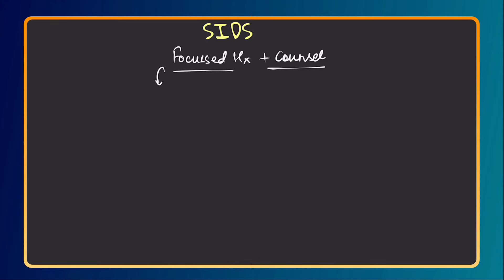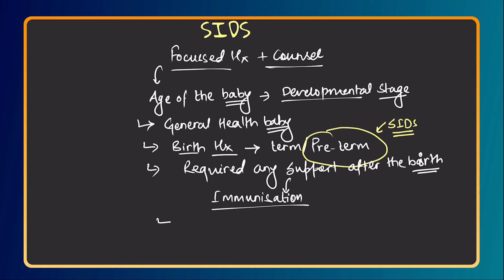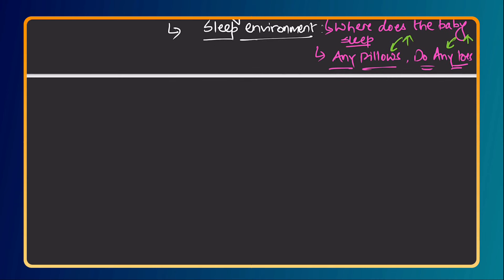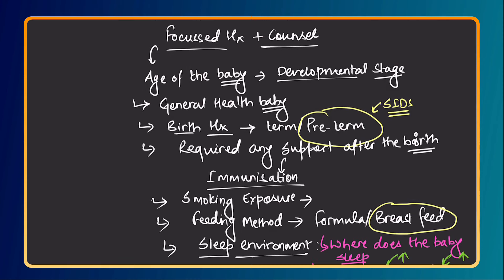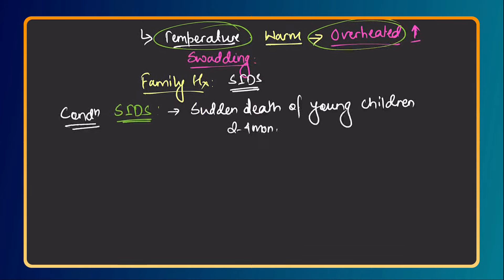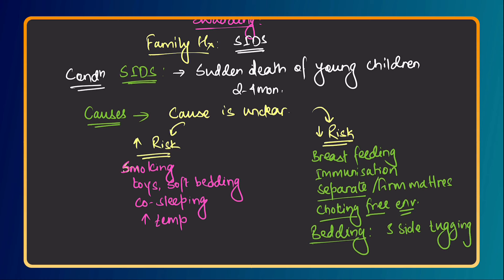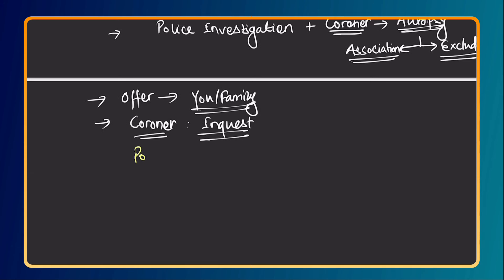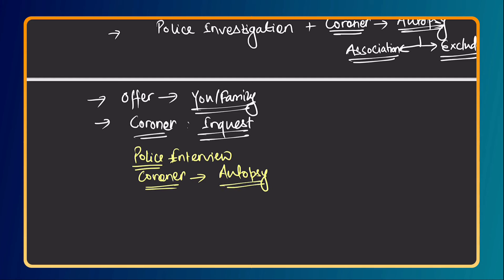Counselling Case for AMC Clinical Exam: Sudden Infant Death Syndrome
Welcome to this counselling case study video for the Australian Medical Council (AMC) Clinical Exam. In this video, we will be discussing a case related to sudden infant death syndrome (SIDS). SIDS is a devastating and mysterious condition that affects infants, and it is important for medical professionals to be aware of its potential causes, risk factors, and prevention strategies.

During this video, we will analyze a specific case of SIDS, focusing on key clinical features, medical history, and relevant investigations. We will also discuss counseling techniques for parents who have experienced the tragic loss of a child due to SIDS. Additionally, we will review the latest research and evidence-based recommendations in managing and preventing SIDS.

To gain access to all the relevant materials and resources pertaining to this case, we encourage you to join our dedicated Telegram group. In the Telegram group, you will find comprehensive study materials, case discussions, and valuable insights shared by experts in the field. Join our Telegram group by clicking on the following

We also have a supportive Facebook group where you can connect with fellow medical professionals, share your experiences, and seek guidance. Feel free to join our Facebook group through the provided link: Facebook Group